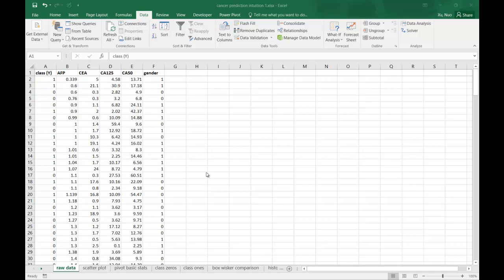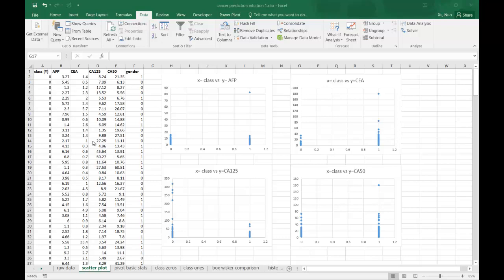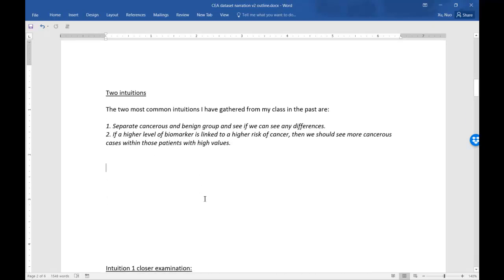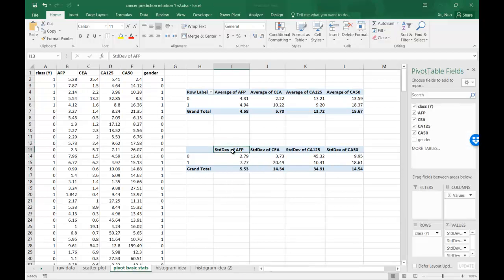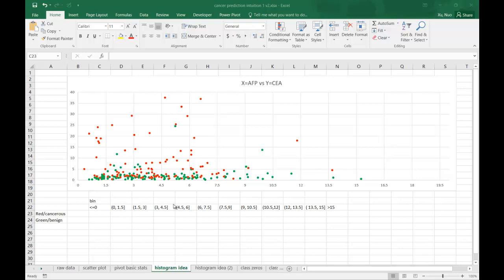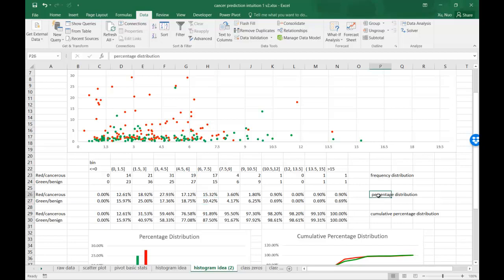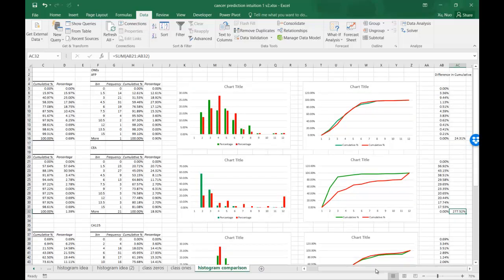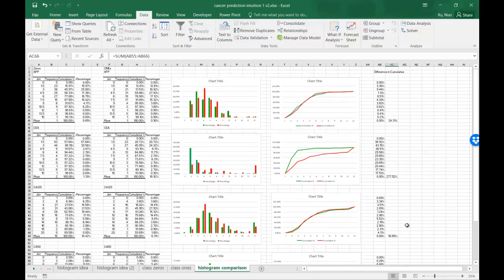intuitions to statistics, narrative, part 1 of 4, what is statistical distribution.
This mini lecture series has two components:
1) Intuitions to statistics, narrative;
2) Intuitions to statistics, excel tools;

It attempts to provide intuitive explanations of a number of basic yet important concepts in statistics by jumping right into a small real world dataset and asking whether we can use some biomarker to predict cancer.

One should start with the narrative parts to get an understanding of the story. If you find that interesting, then you can spend some time go through the excel tools component to attempt to duplicate the analysis in the lecture. If you have never used pivot table, you can start with another playlist make sense of data with pivot table and graph.

Lecture notes are here:
narrative part 1 and 2:

excel tools part:
histogram: